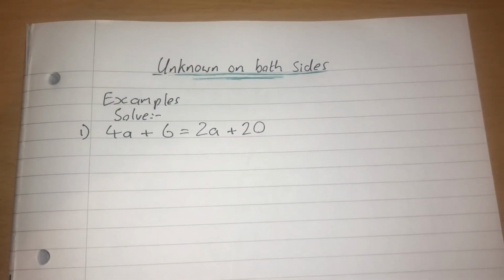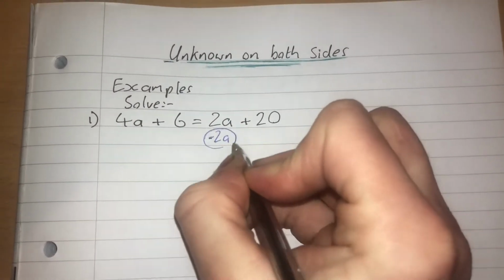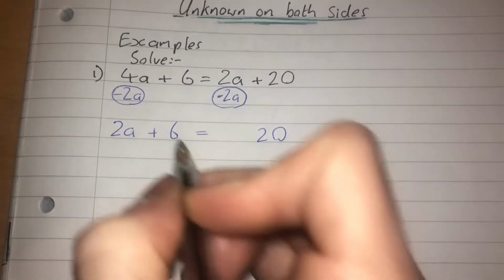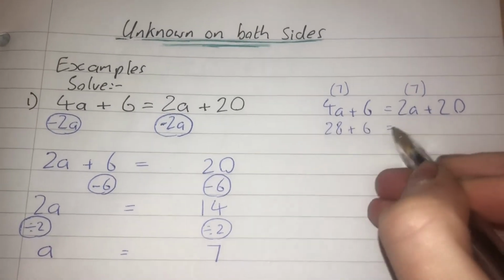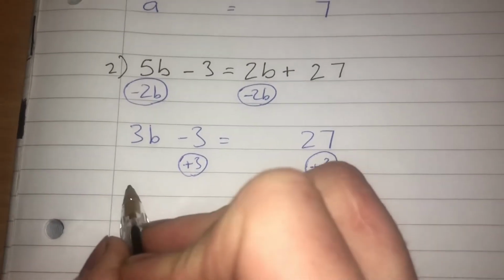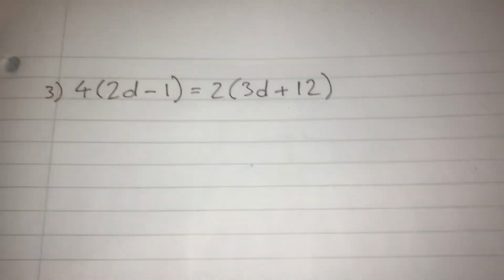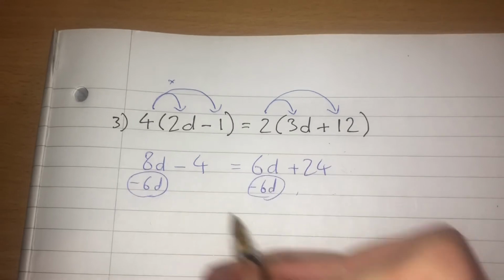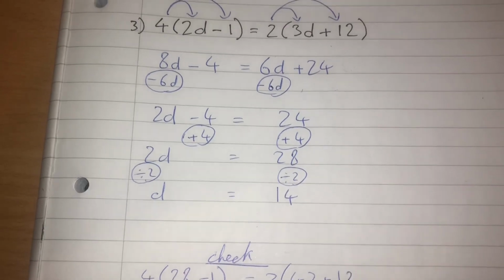Equations with Unknown’s on Both Sides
How to solve equations with unknown values on both sides.